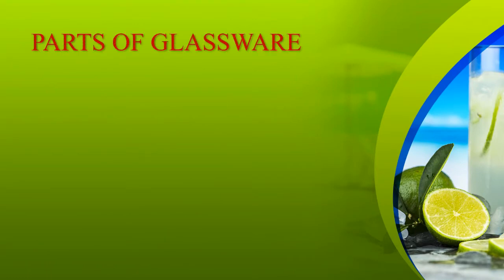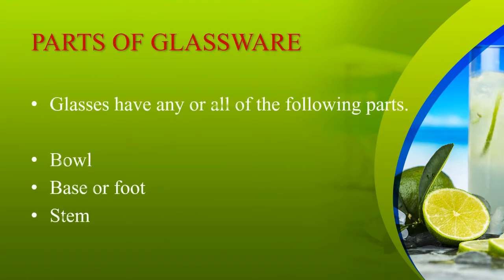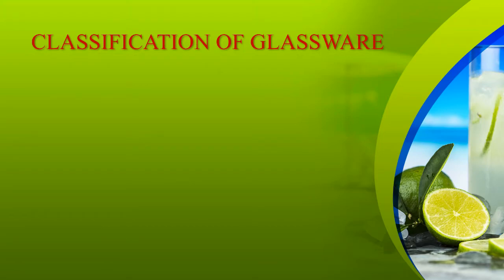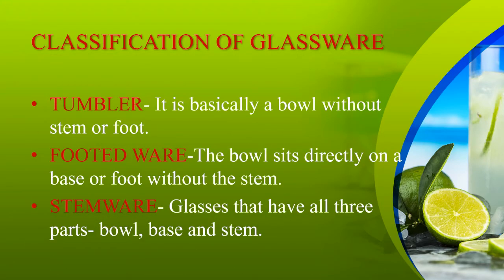Identification of Glassware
Various glasswares used in Food & Beverage service are mentioned in the video.